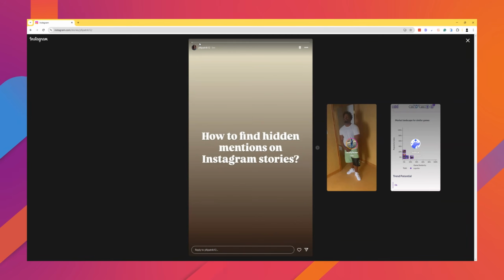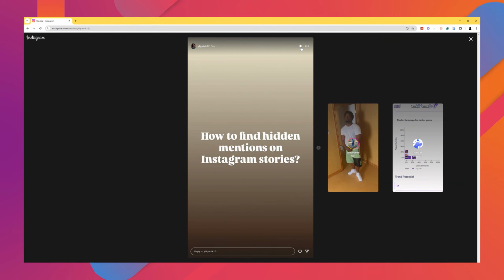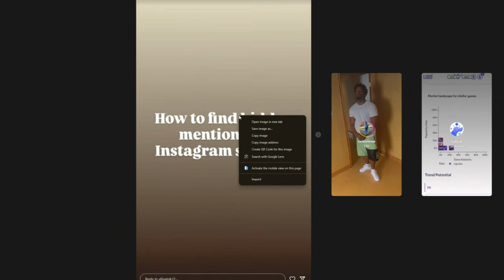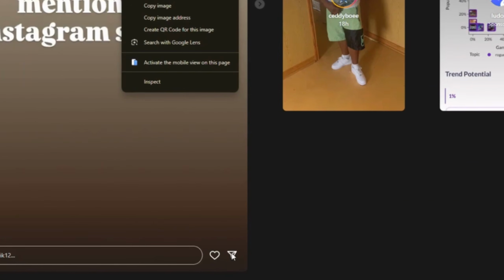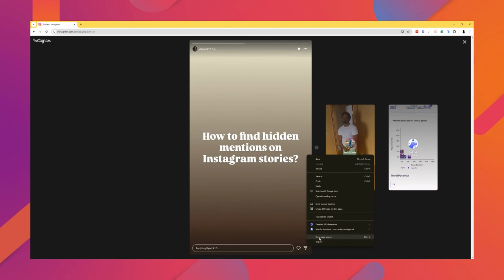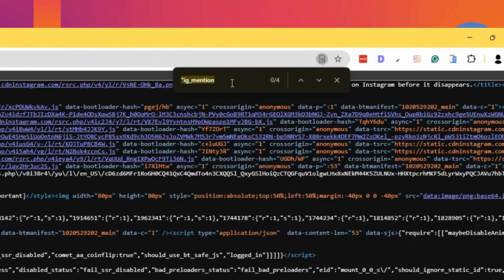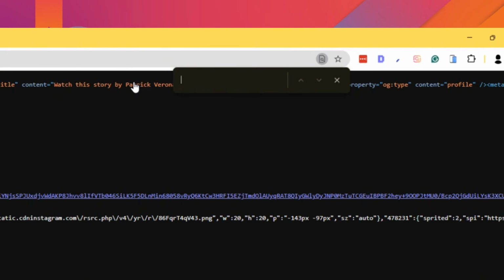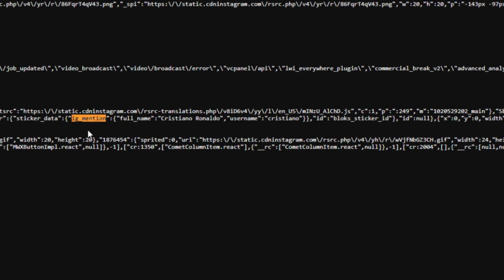How To See Hidden Mentions On Instagram Story? - RedSocial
Want to know how to see hidden mentions on Instagram Stories? We've got a clever method that might just surprise you! Watch this quick tutorial to uncover those secret tags without anyone knowing.